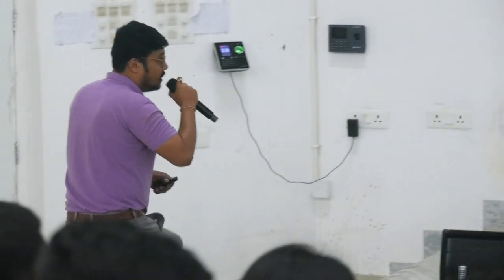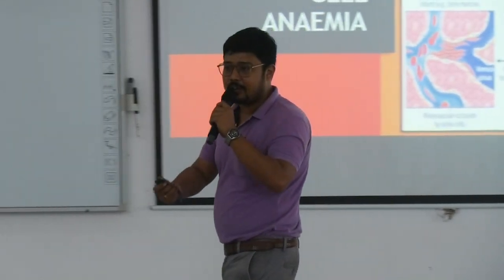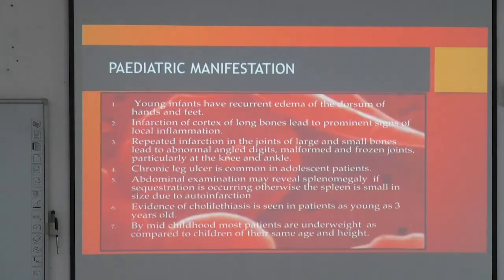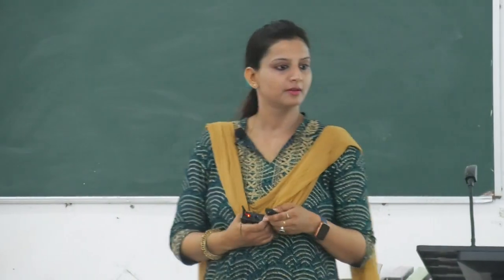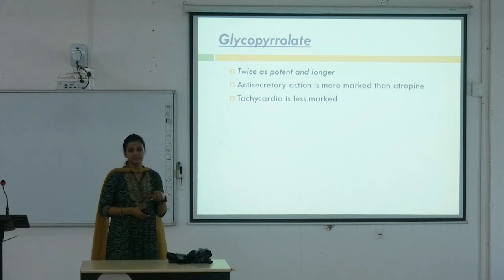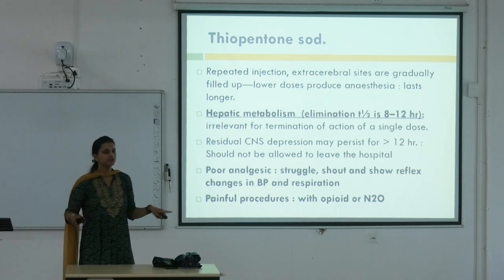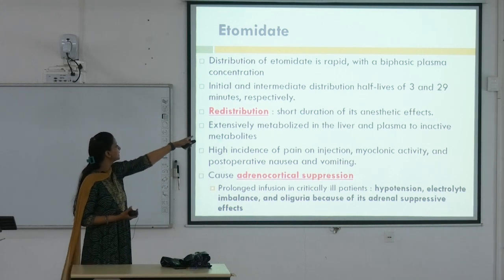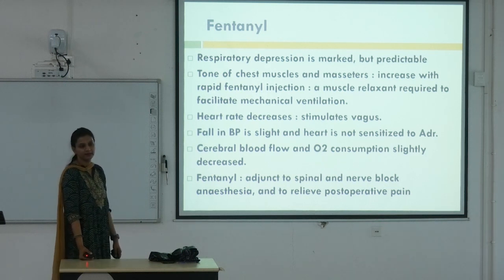Lecture On Comprehensive Guide to Pre-Anesthetic Medications and Balanced Anesthesia | MBBS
This video provides a deep dive into pre-anesthetic medications and balanced anesthesia, essential topics for 2nd-year MBBS students.

Pre-Anesthetic Medications:

Understand the purpose and types of pre-anesthetic medications.
Learn about drugs used for sedation, anxiety reduction, muscle relaxation, and more.
Explore the mechanisms of action and indications for different drug classes.
Balanced Anesthesia:

Define balanced anesthesia and its advantages over single-drug anesthesia.
Discover how combining different drug groups creates a smoother and safer anesthetic experience.
Explore commonly used drugs in balanced anesthesia, including IV anesthetics, inhalational anesthetics, muscle relaxants, and opioids.
Key Concepts Covered:

Pre-anesthetic medication types and uses
Mechanisms of action of pre-anesthetic drugs
Balanced anesthesia definition and benefits
Commonly used drugs in balanced anesthesia
Drug interactions and side effects
Additional Highlights:

Clear and concise explanations of complex topics
Clinical examples to illustrate concepts
Visual aids to enhance understanding
Comprehensive coverage of pre-anesthetic medications and balanced anesthesia